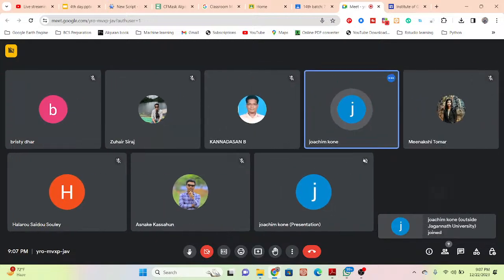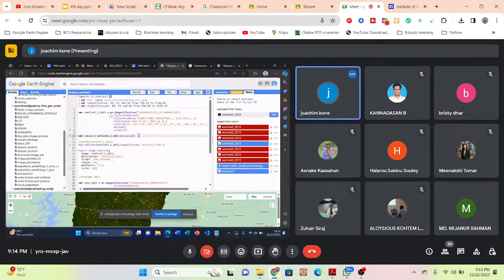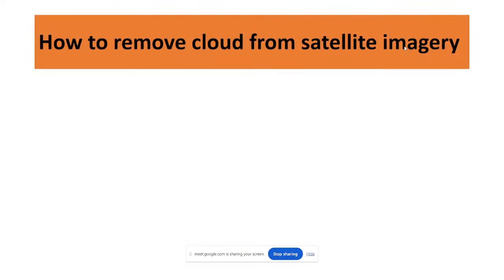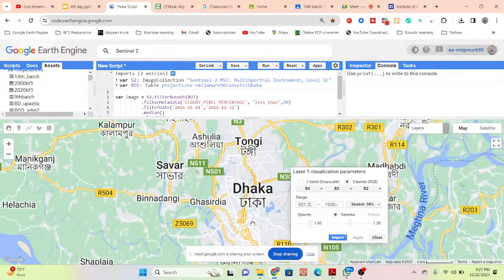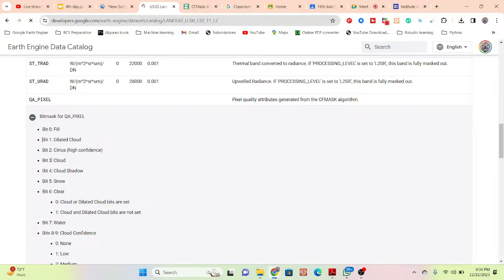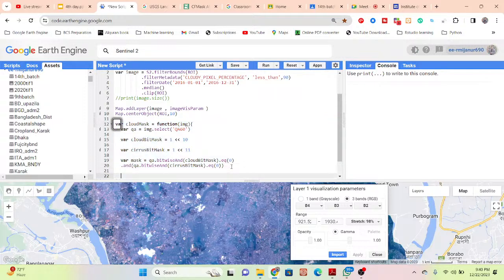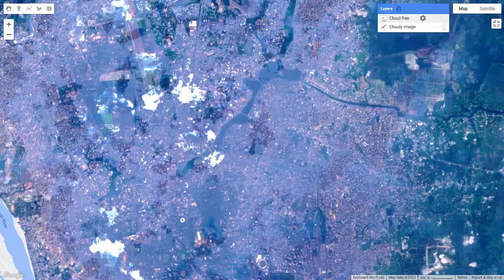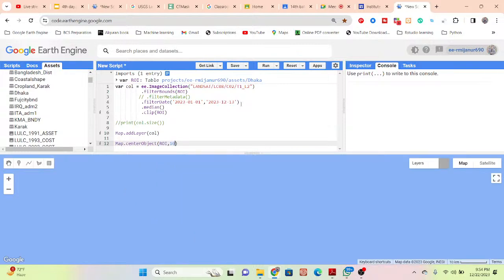🛑 Google Earth Engine online training: How to remove clouds from satellite image || Remote sensing